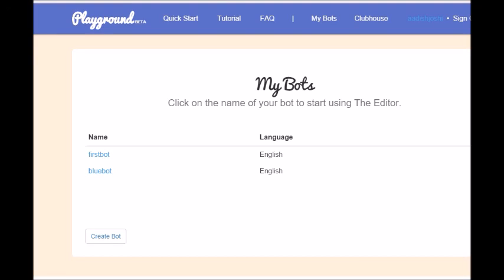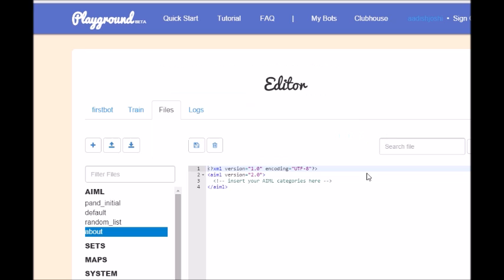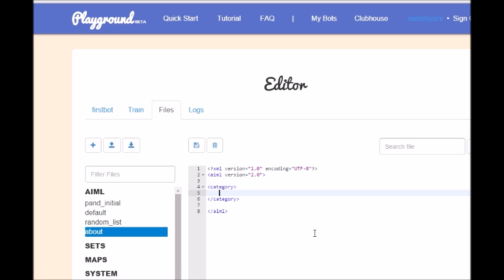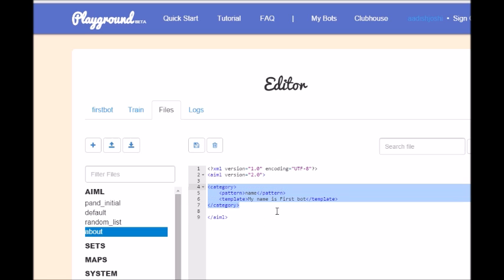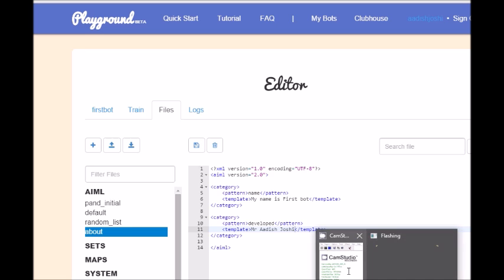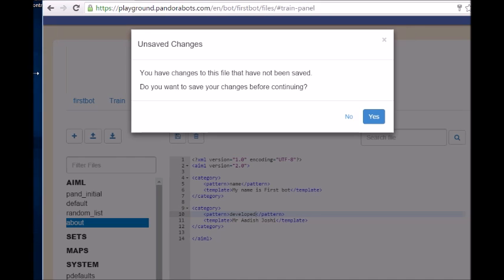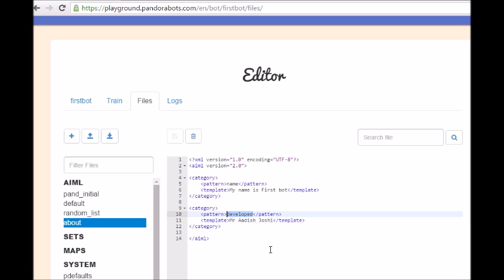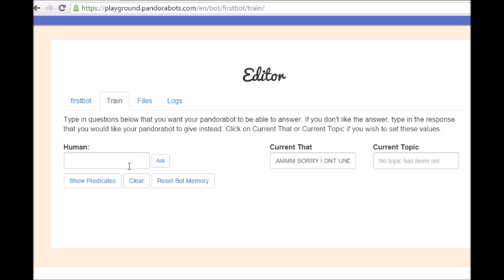06 Chat bot programming more on wildcards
Easy..Free..Your own programmed chat bot
A.I.M.L programming(Artificial Intelligence Markup Language)